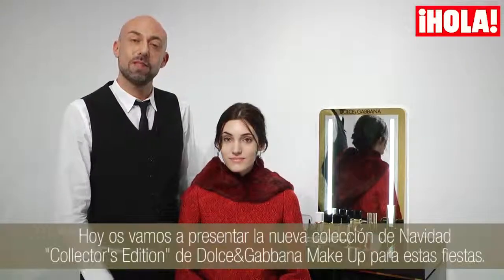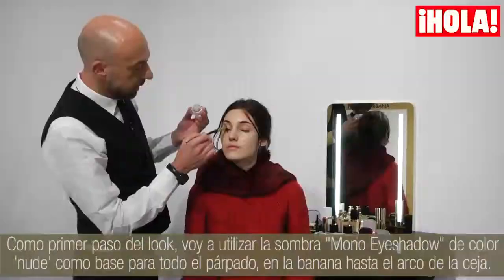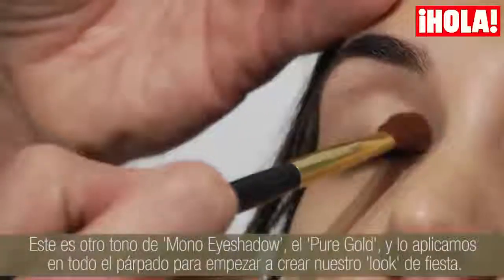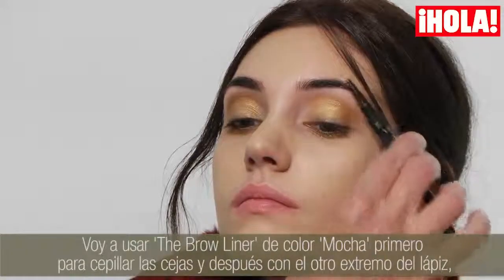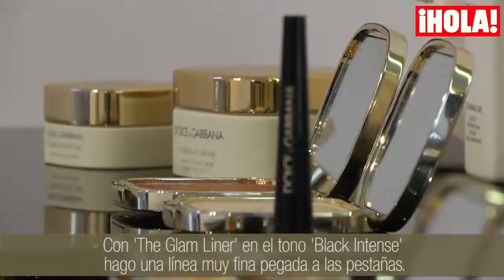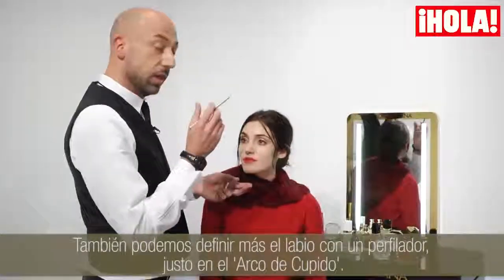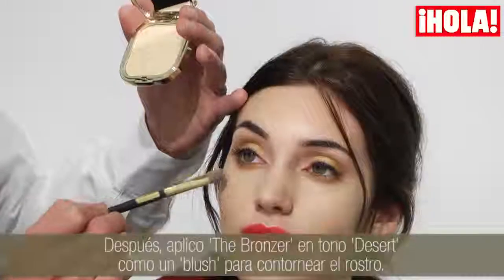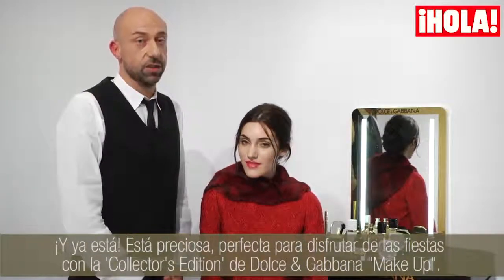Paso a paso: maquillaje de fiesta con Dolce&Gabbana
Contamos con Massimiliano della Maggesa, Maquillador Internacional de la firma, y la modelo Celia Vallespir, Miss Supranational España 2014